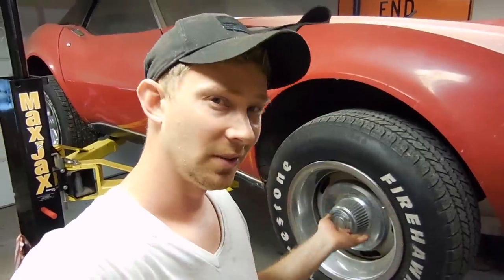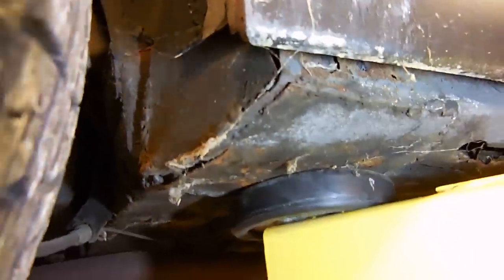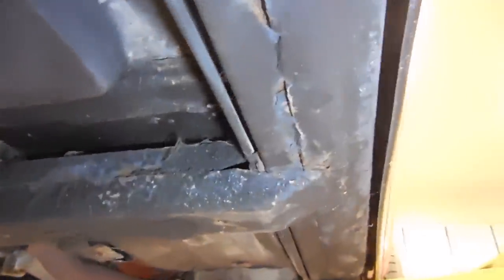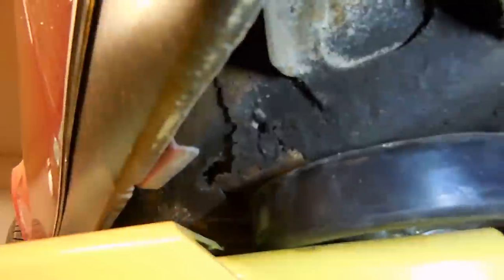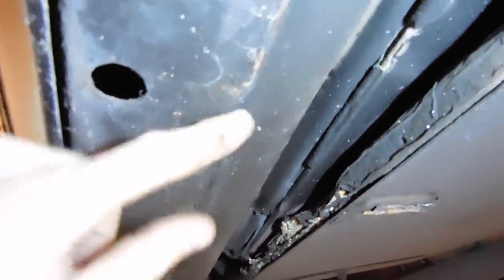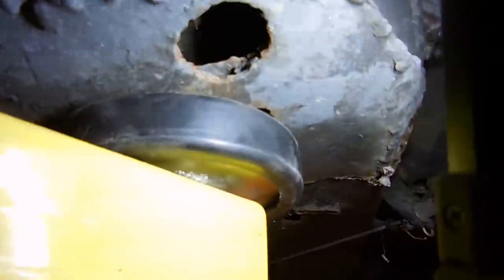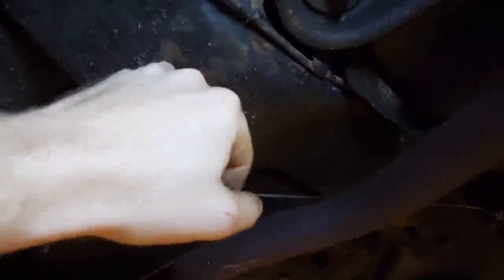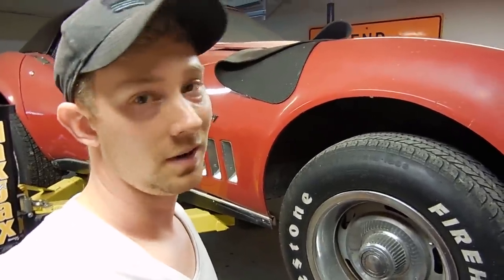Beautiful 1969 Corvette Stingray ROTTEN Underneath! Check Your Frame on Your C3 Vette!!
Remember when I said it is important to check the frame of the C3 your wanting to buy before you purchase it? This 1969 Corvette is beautiful on the top side, but not so much on the bottom! Check it out!